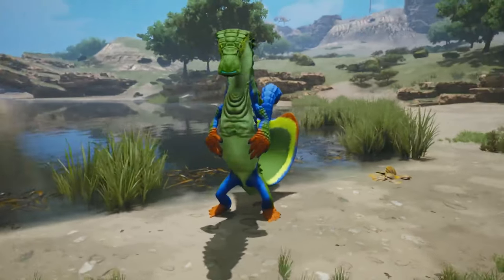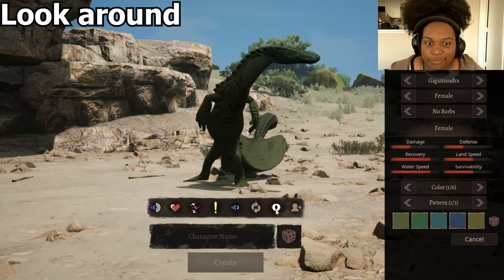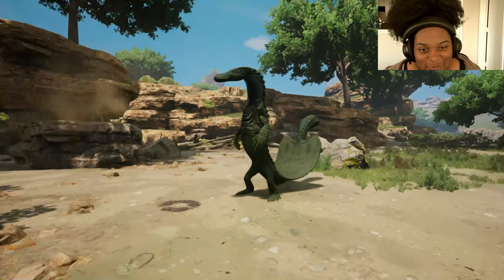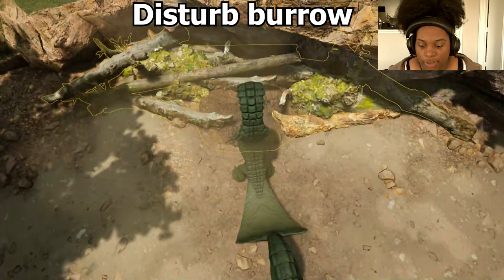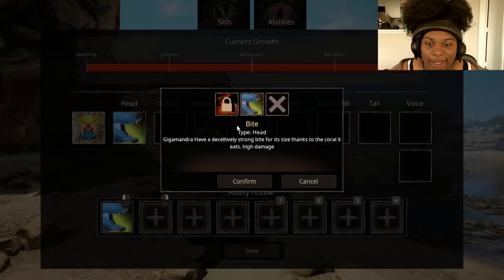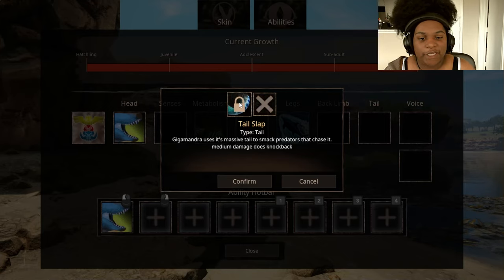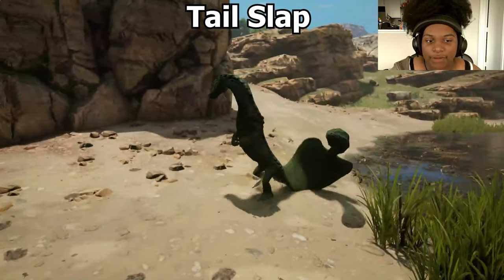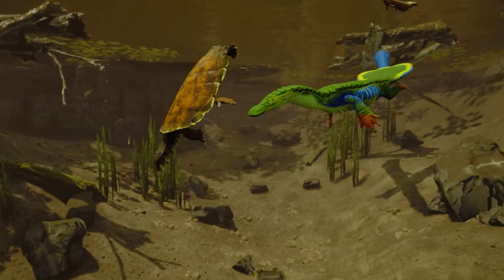Cute but Savage! GIGAMANDRA Mod Showcase! | Path of Titans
Ancient monster Mods has released their New Gigamandra Mod for Path of Titans!

As a New Semi-Aquatic Modded creature, this video shows the model, abilities, animations, sounds and a little bit of gameplay for Gigamandra. Gigamandra is intended to be a support creature with abilities that buff its allies while still having the mobility to escape things that are too strong for it. We cover all of that with tips and tricks to make a 100% complete guide for this creature.